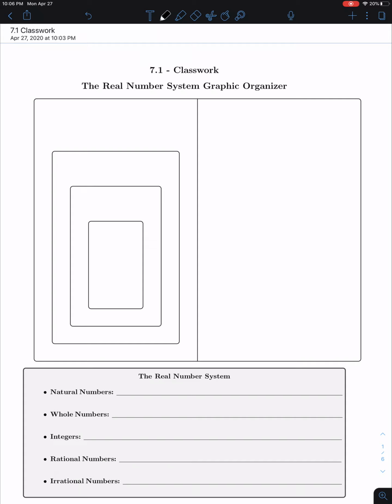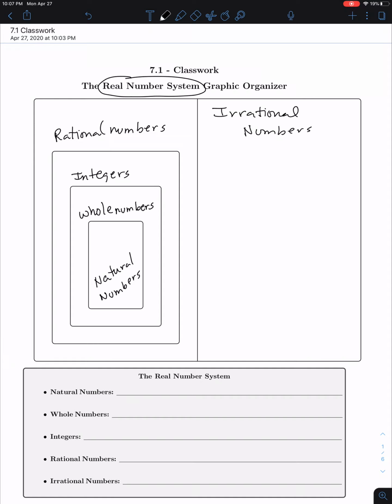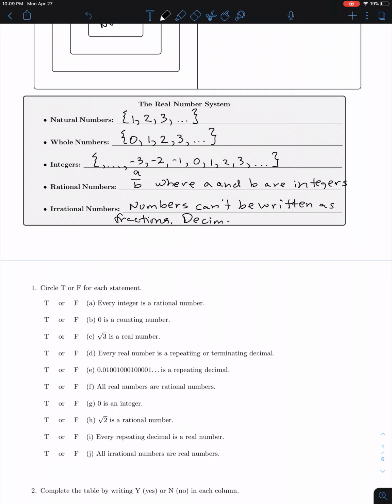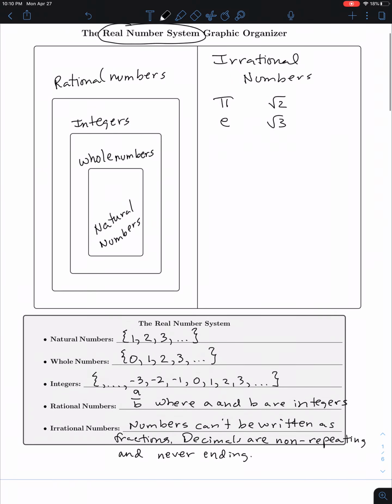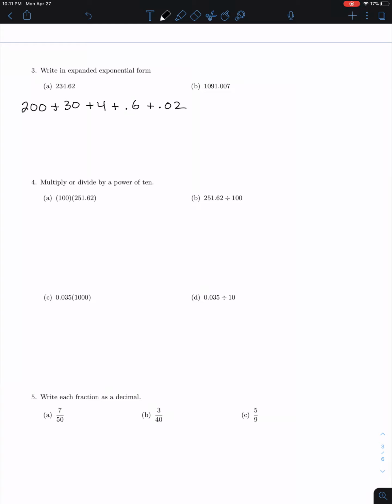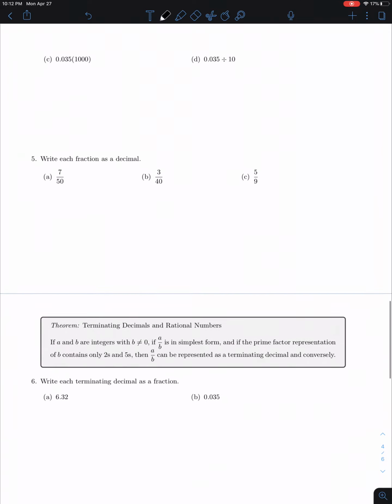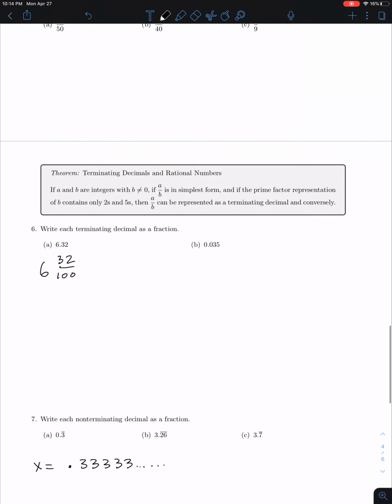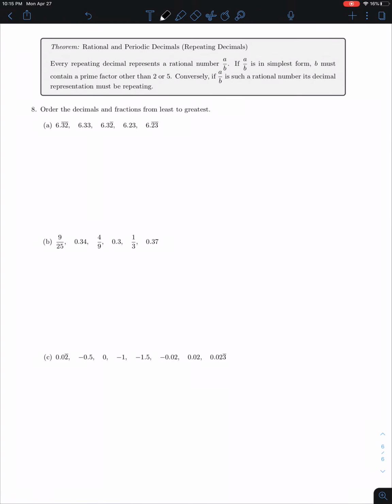Day 11 The Real Number System